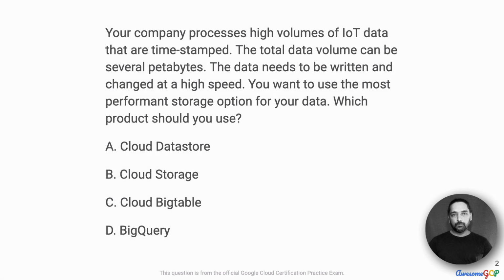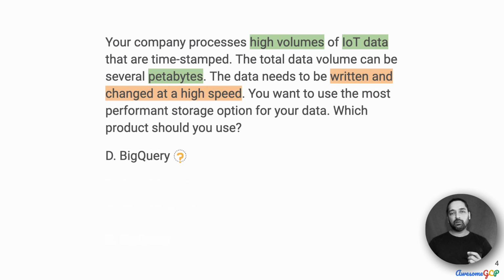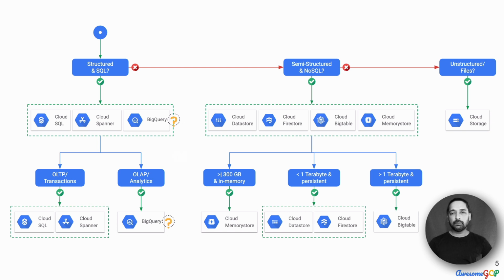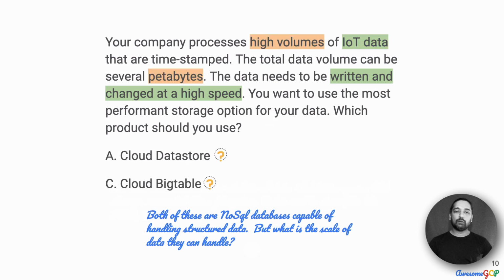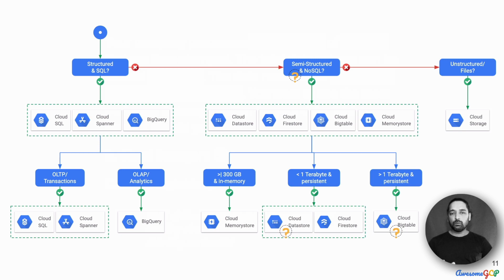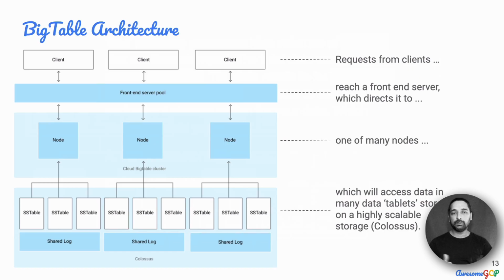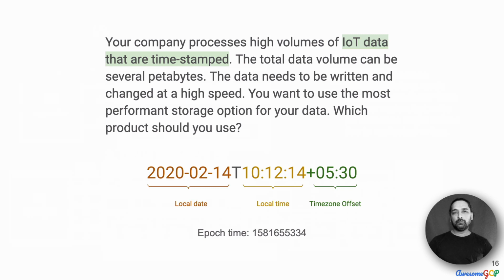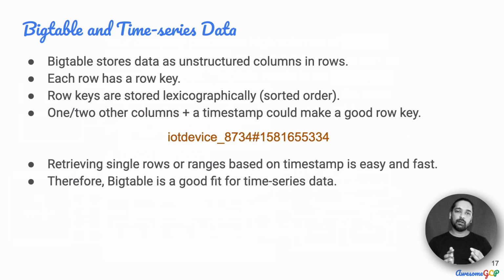ACE-6, GCP Associate Cloud Engineer - storage, Bigtable, BigQuery, datastore, cloud storage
"Your company processes high volumes of IoT data that are time-stamped."

Chapters
00:00 - Intro
0:25 - Introduction
1:02 - Question breakdown
2:20 - Flowchart of which tool to use
8:15 - Architecture of the chosen tool\
9:45 - Nice overview of timestamped data
11:08 - Solution
11:34 - Key Learnings